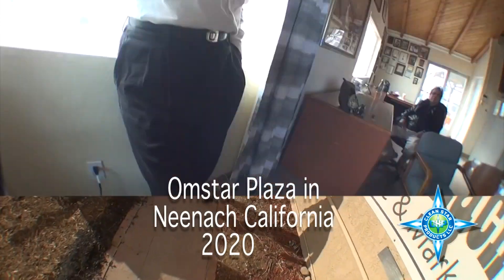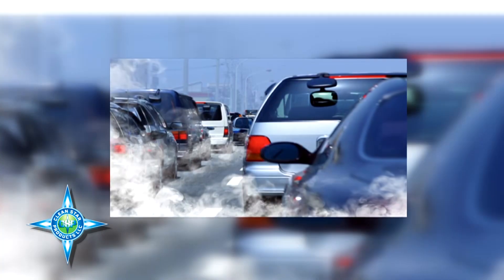WHAT IS OMSTAR DX1 Scientist Chat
Omstar Scientist Dr. George Paskalov and  Dr. Robert Hoekstra discuss the benefits of Omstar DX1 distributed by Clean Star Products LLC.